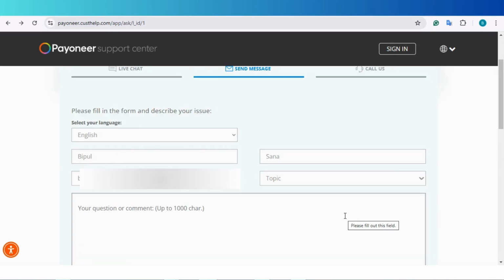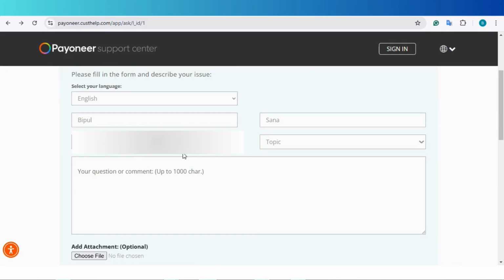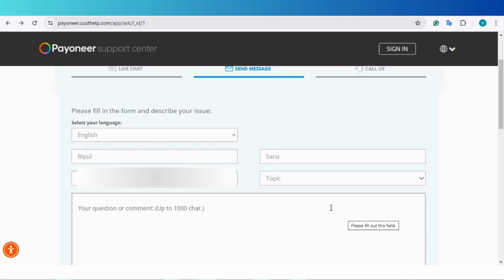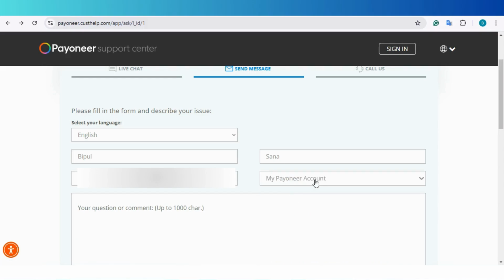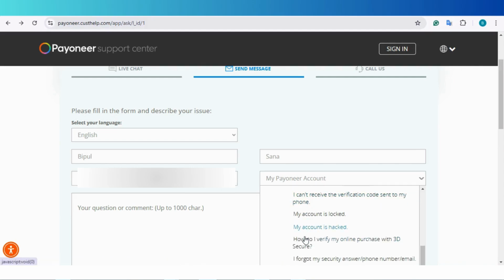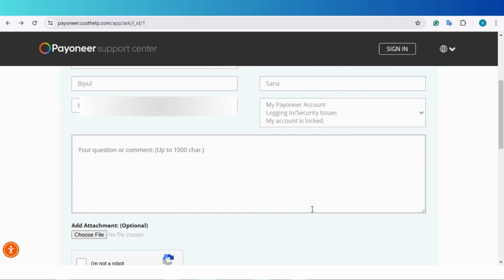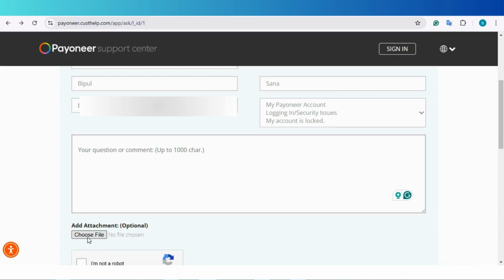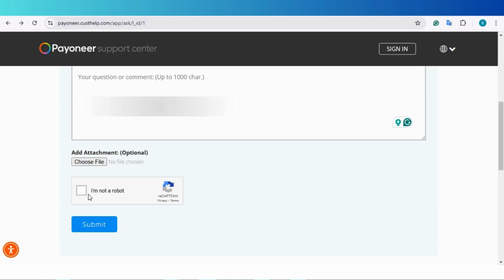📩 How to Send Message to Payoneer Support || Contact Payoneer Customer Care 📩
Having trouble with your Payoneer account? In this video, I'll show you how to contact Payoneer’s customer care team step-by-step. Whether you need help with account verification, locked accounts, or payment issues, reaching out to their support team is simple once you know the right process!

🔍 What You'll Learn in This Video:
How to use Payoneer’s Help Center.
How to access Live Chat for faster responses.
Tips for getting your issue resolved quickly!